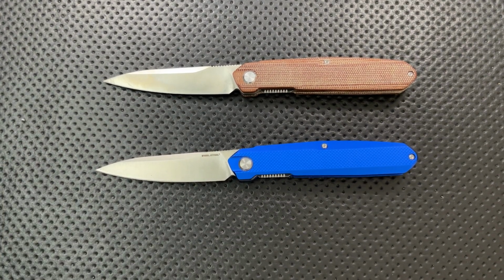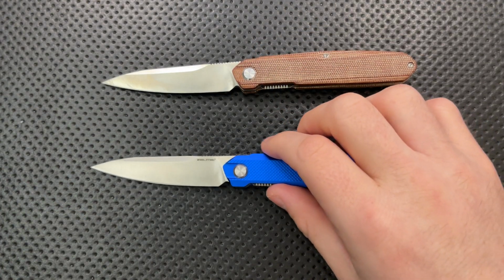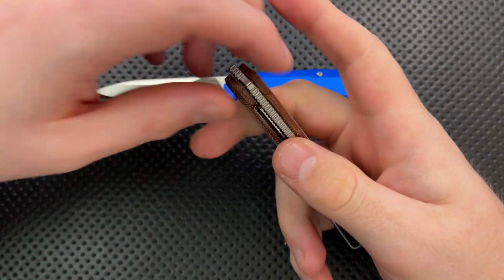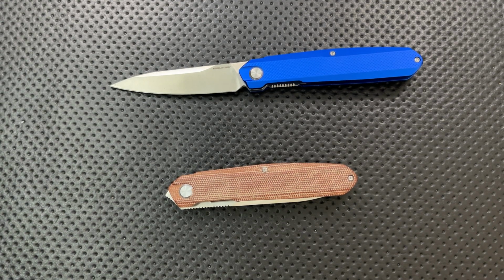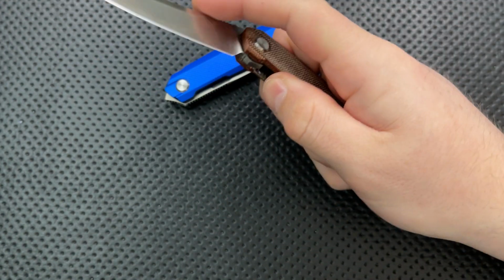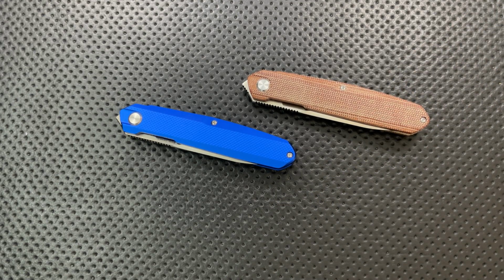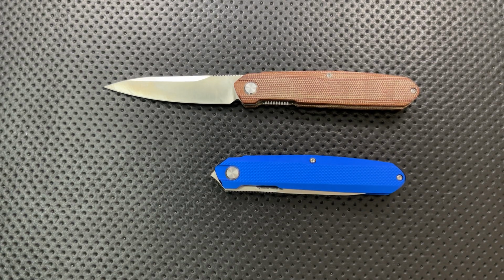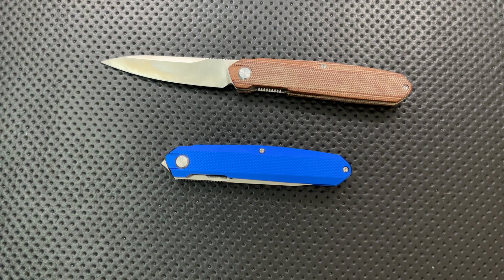The Real Steel Metamorph Compact Pocketknife: The Full Nick Shabazz Review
Today, we'll take a look at a smaller version of a much-loved knife from Real Steel, the Metamorph Compact.